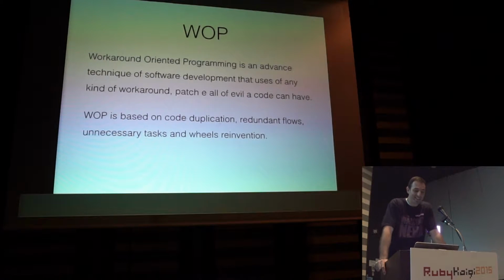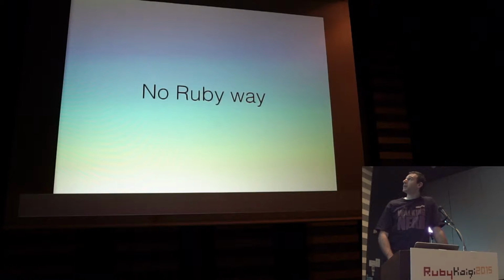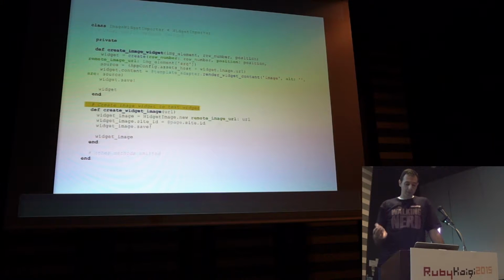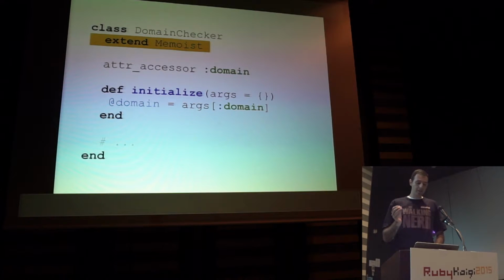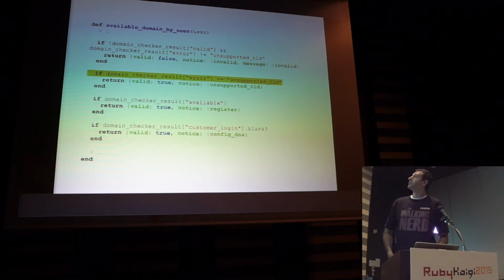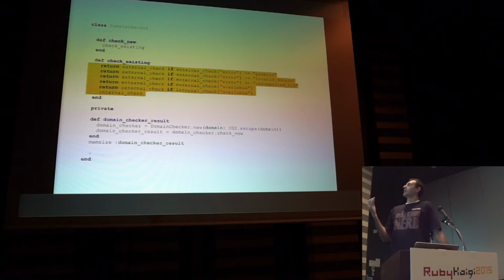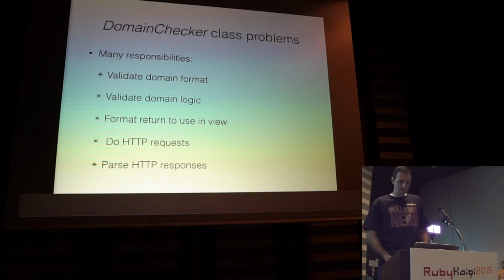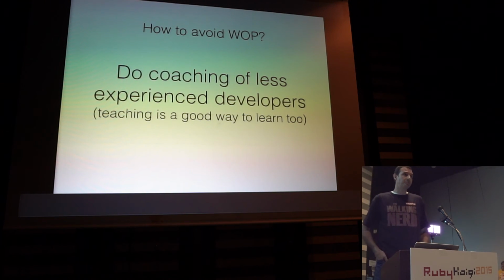The worst Ruby codes I've seen in my life - RubyKaigi 2015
Speaker: Fernando Hamasaki de Amorim

Most applications written in Ruby are great, but also exists evil code applying WOP techniques. There are many workarounds in several programming languages, but in Ruby, when it happens, the proportion is bigger. It's very easy to write Ruby code with collateral damage.

You will see a collection of bad Ruby codes, with a description of how these codes affected negatively their applications and the solutions to fix and avoid them. Long classes, coupling, misapplication of OO, illegible code, tangled flows, naming issues and other things you can ever imagine are examples what you'll get.